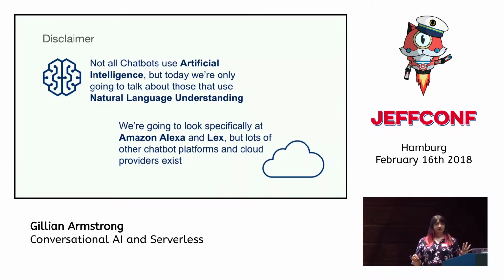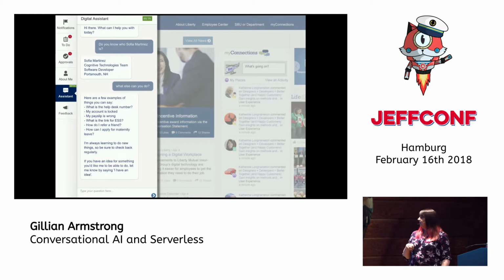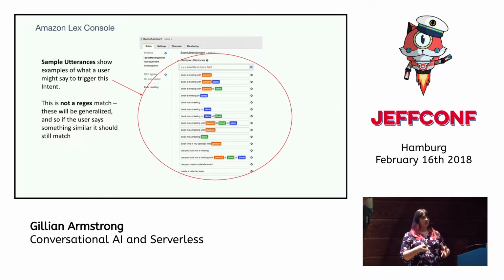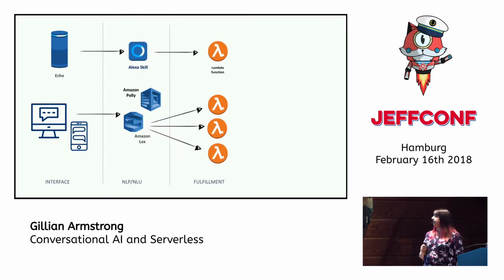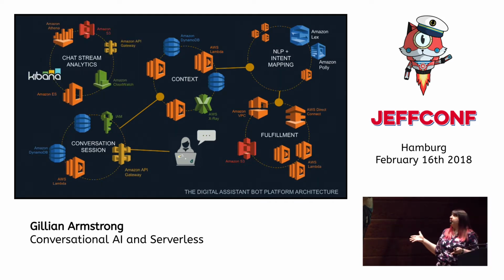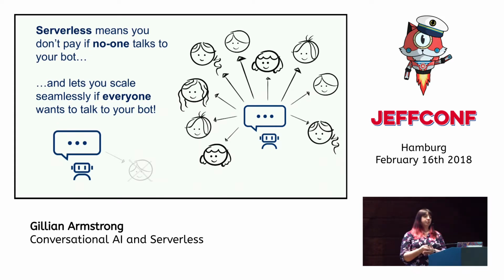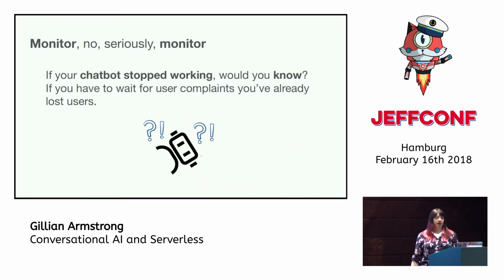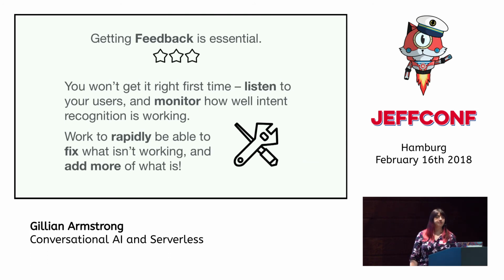Conversational AI and Serverless - Gillian Armstrong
Conversational Interfaces are rapidly taking over the world. In this talk we’ll look at how Serverless technologies can be used for rapid chatbot development, specifically with Amazon Lex and Amazon Alexa. We’ll talk about lessons learned from my own experiences building an enterprise digital assistant, and how using a Natural Language Understanding interface changes how we think about and design our applications.